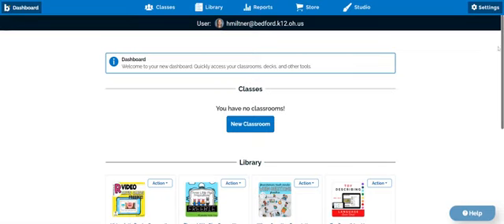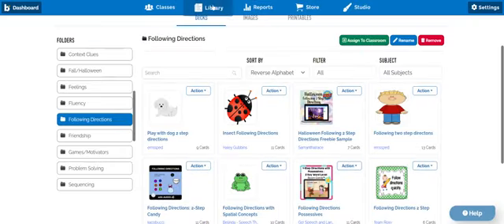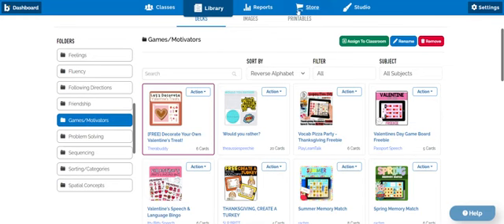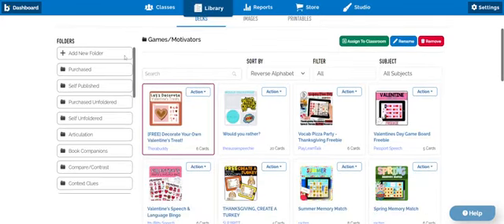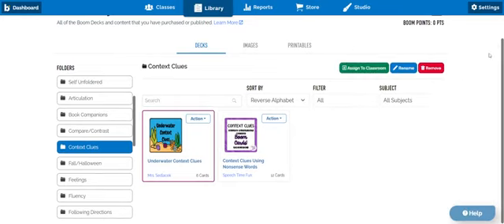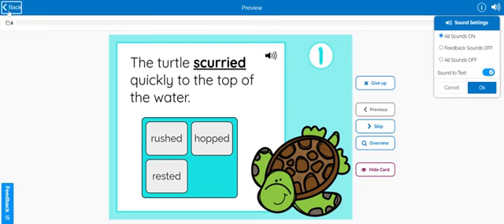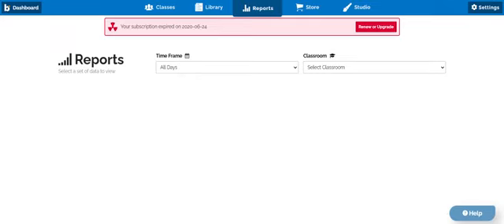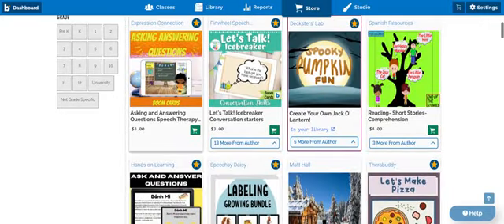2024-05-28 at 13:44: Screen